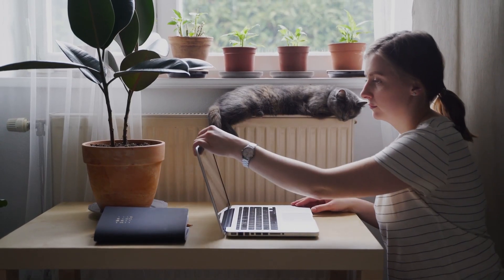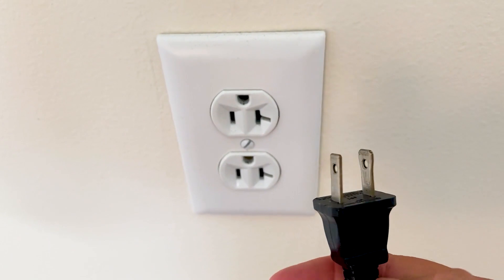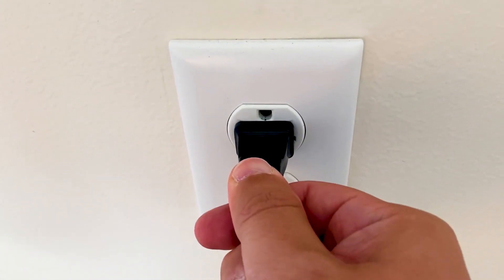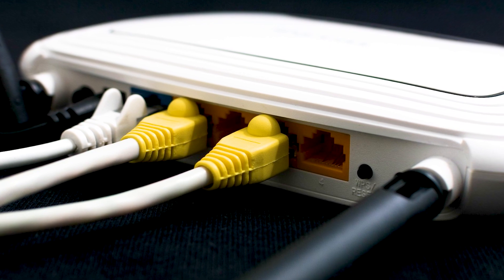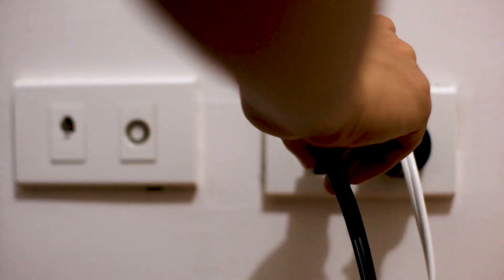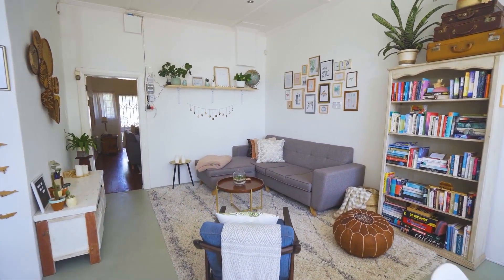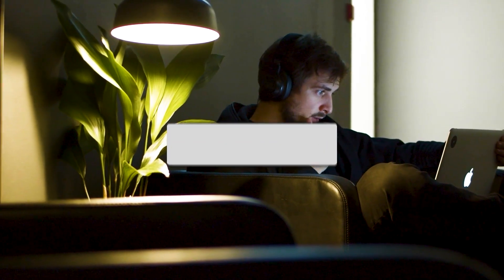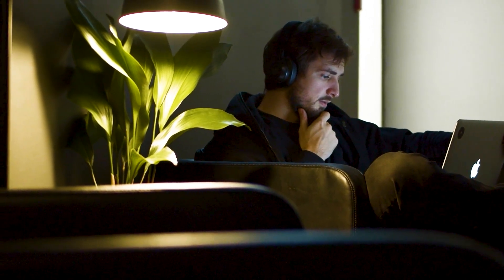Rise Broadband Internet Troubleshooting: How to Fix Common Issues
In this video we show you some troubleshooting tips of how to fix Rise Broadband common issues like: No Internet, No Wifi, or Slow Speeds